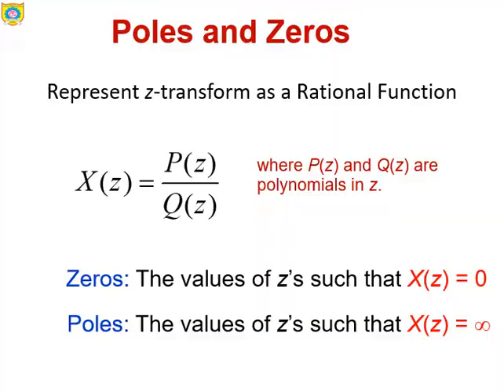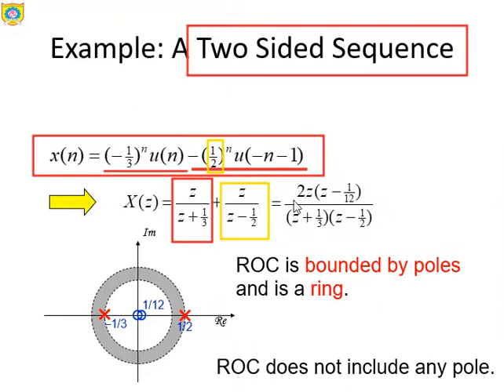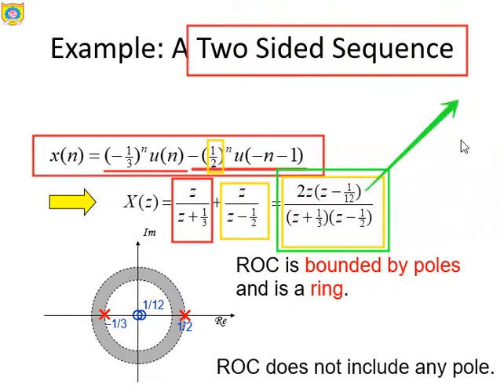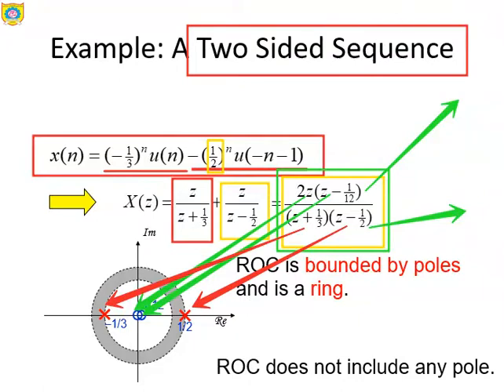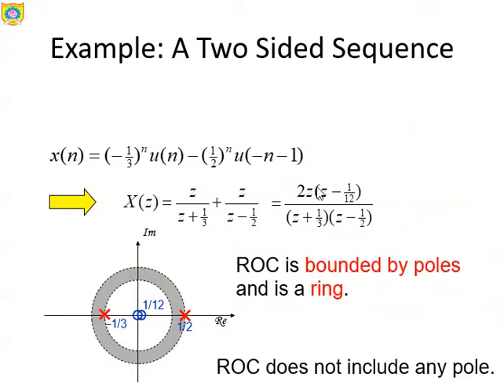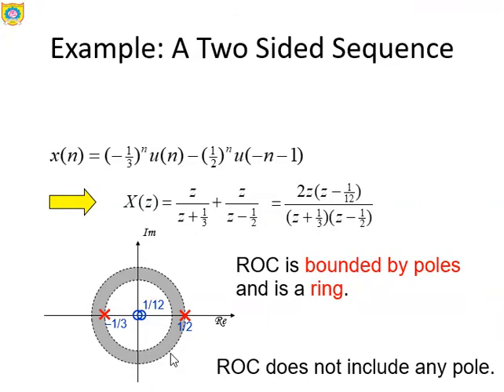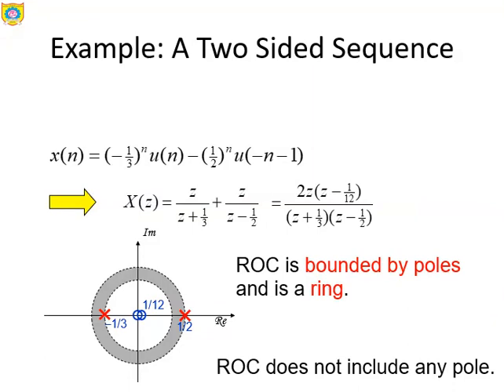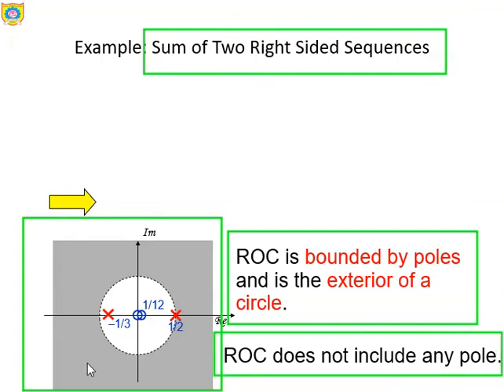Z - Transform and ROC of a Two Sided Sequence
This video is explaining about the Z Transform(ZT) and ZT for the TWO sided sequence. For the more clearance referred ppt from slideshare.